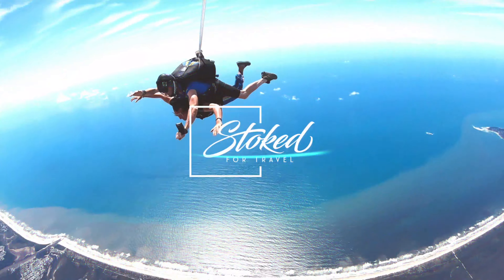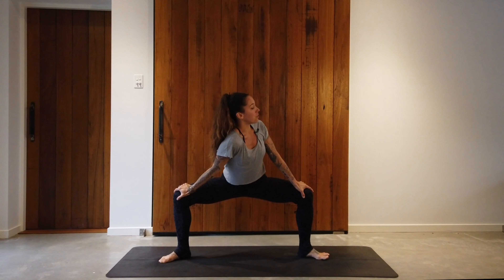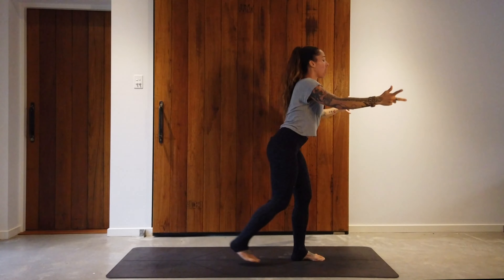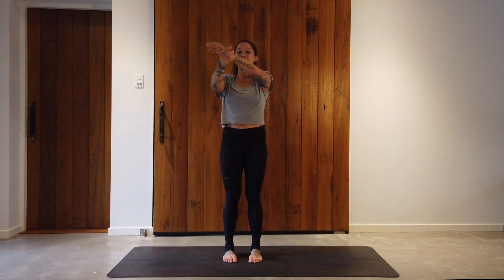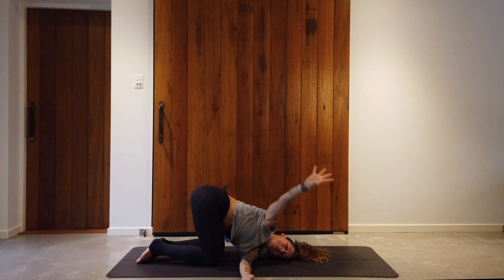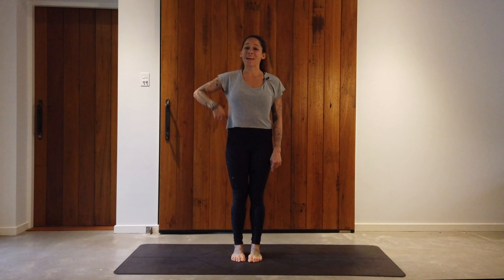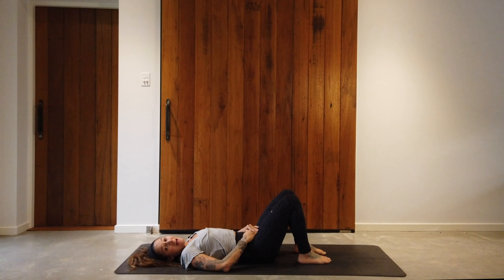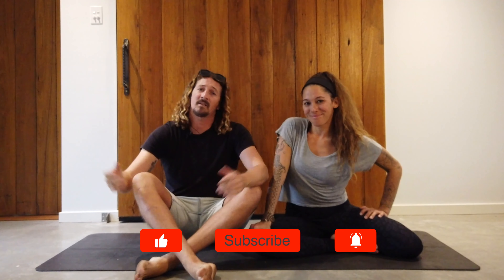Yoga For Surfing - Surf Core Strength Session 🏄‍♂️ (Suitable For All!) | Stoked For Travel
Want to improve your surf core strength?
Well yoga for surfing is a great way to build up those muscles!
This 15 minute surf yoga session will help take your surfing to the next level!

Surf and yoga go hand in hand and it's a great tool to improve your surf skills when you're not in the water. After all more strength and flexibility means longer surf sessions, more waves and quicker recovery times...which is a win win!

My yogi buddy Echo runs you through an easy to follow, 15 minute surf yoga workout designed to build your surf core strength through a series of surf workout routines and surf yoga stretches. So find a space, get a mat and make this part of your daily routine!

So if you're looking to build up some strength and boost your surf performance this yoga for surfing routine is for you!

✅ Perfect for your pre surf warm up or warm down
✅ Suitable for all levels (even if you’ve never done yoga before!)
✅ Build on your core strength
✅ Surf better, for longer!

▬ ABOUT ▬